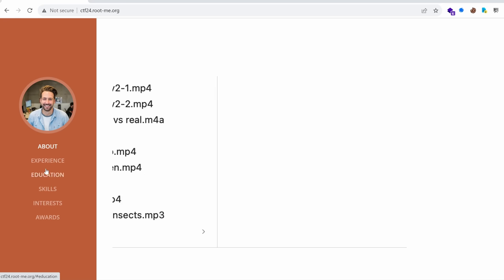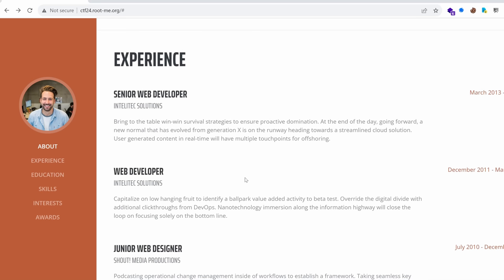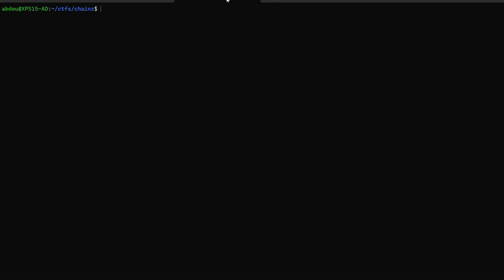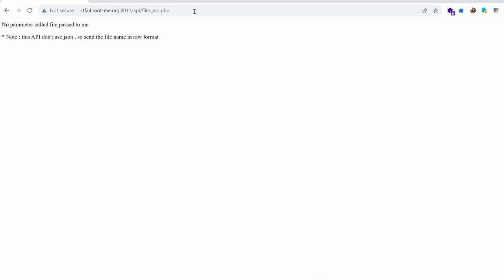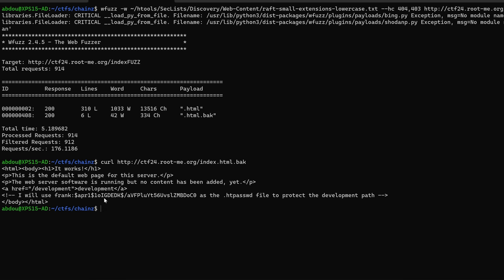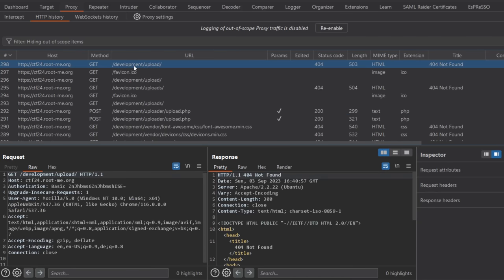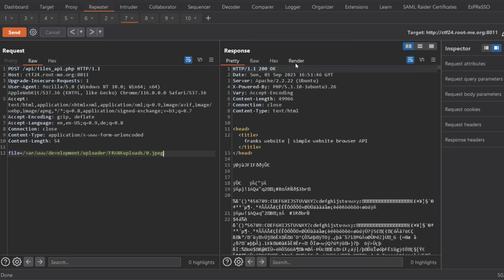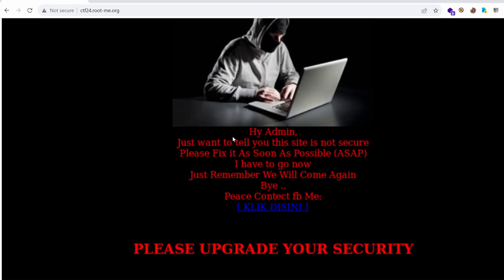I legally defaced this website.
00:00 - intro
00:33 - Disclaimer
00:43 - Mapping the website
02:15 - Directory listing
04:03 - Hidden portal
05:42 - Bruteforce
06:04 - More enumeration
06:53 - FTP access
07:12 - SSH hacking
08:22 - Another website
09:16 - Interesting file
10:59 - Read arbitrary files
14:11 - More enumeration
14:52 - Backup file with htpassword hash
15:17 - Cracked the hash
16:19 - File upload
22:50 - Remote Code Execution
24:17 - Privilege escalation
25:25 - Website defaced

In this video, I demonstrate how to hack a CTF target, get root, and deface it in just a few minutes. Web developers will learn a lot on how to secure their websites! Ethical hackers will learn hacking techniques to help their clients become more secure.

Credit: Challenge ch4inrulz: 1.0.1 from @mohammadaskar2